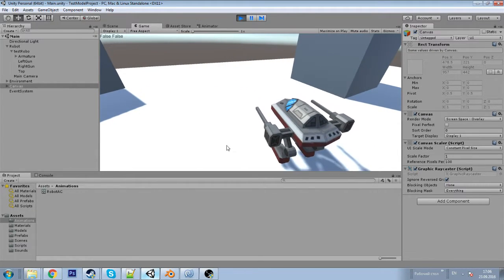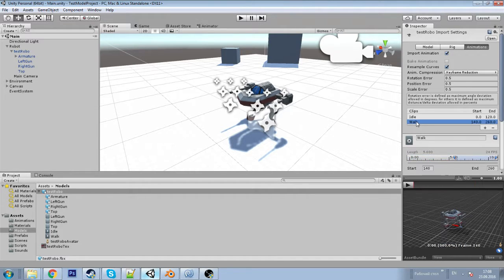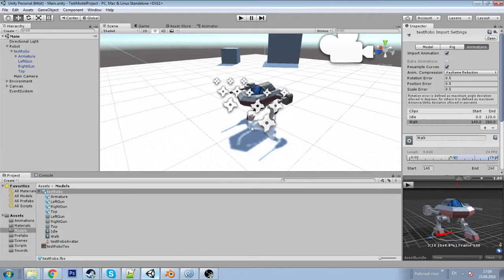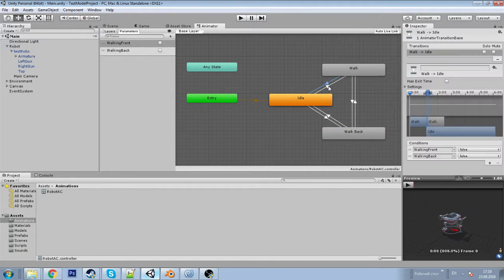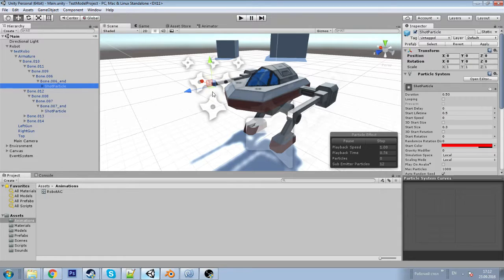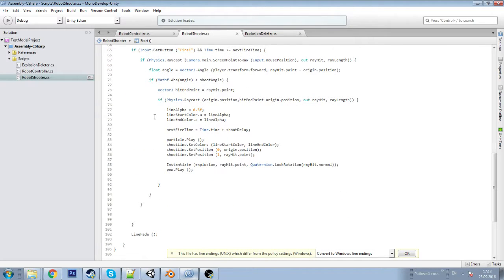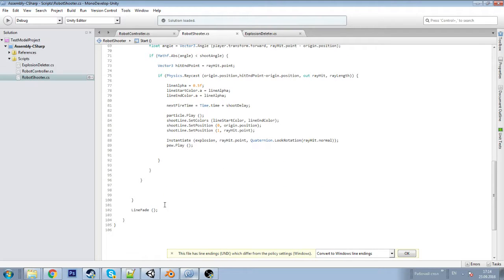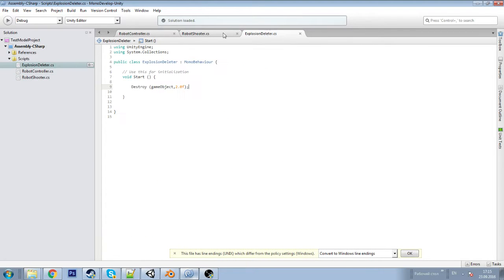hippo's Unity stuff 2